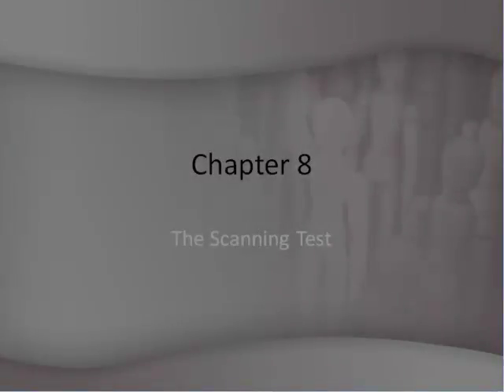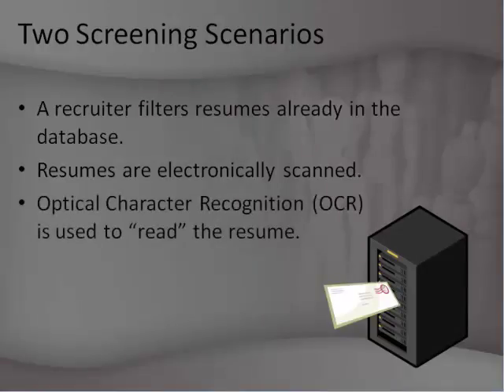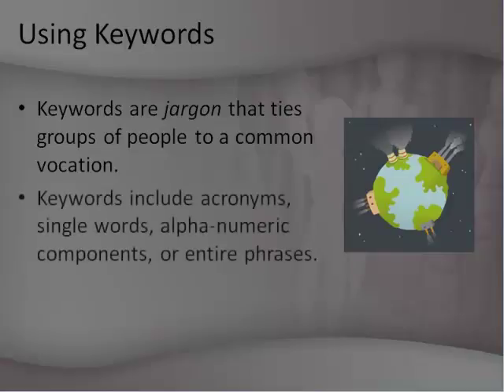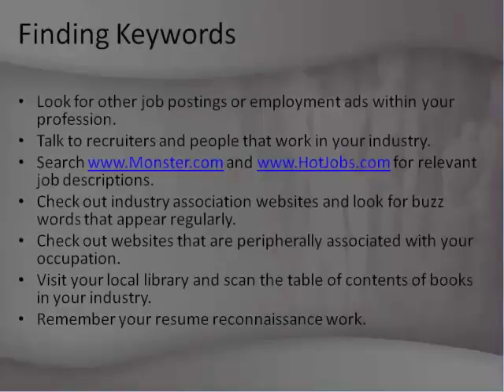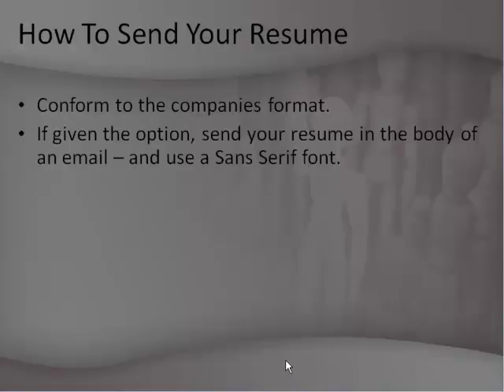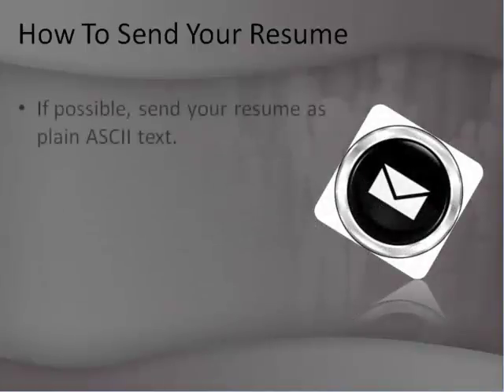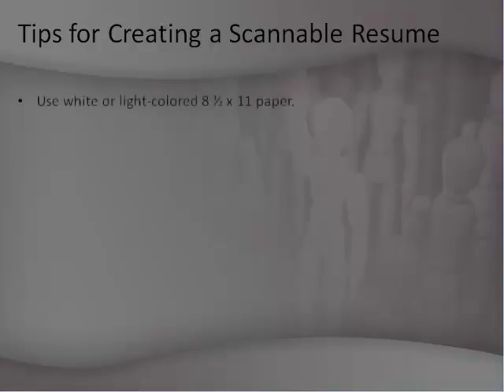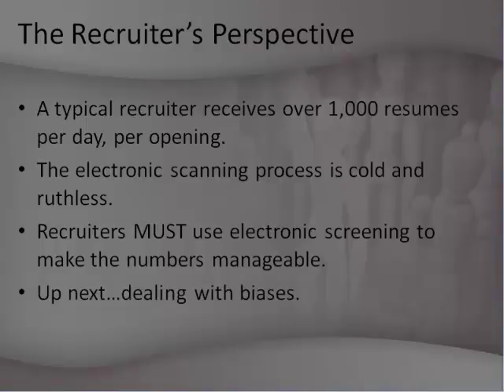Getting Seen, Part 8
THE SCANNING TEST